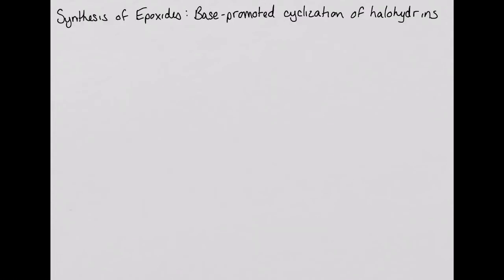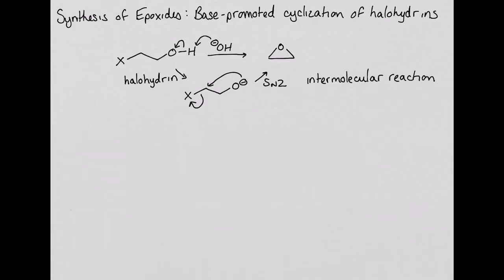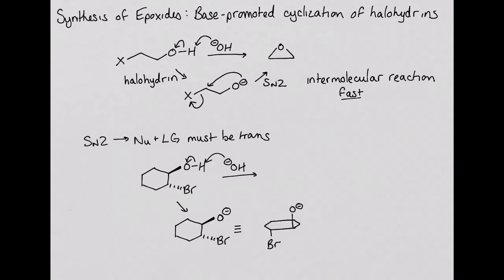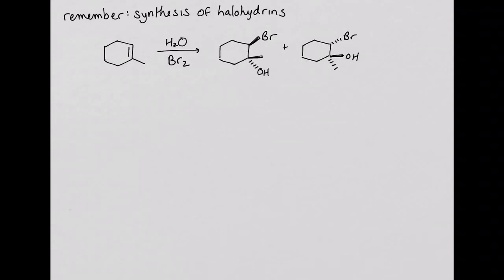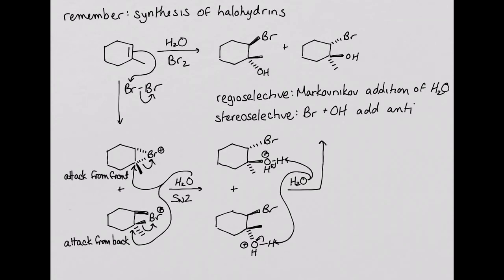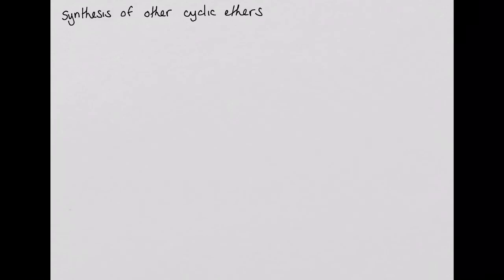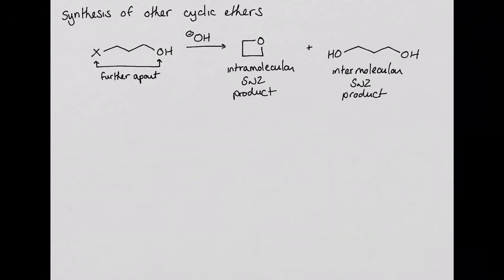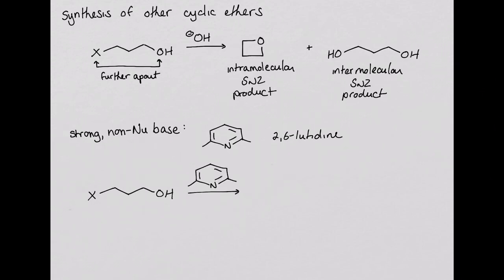Synthesis of Epoxides: Base-promoted Cyclization of Halohydrins